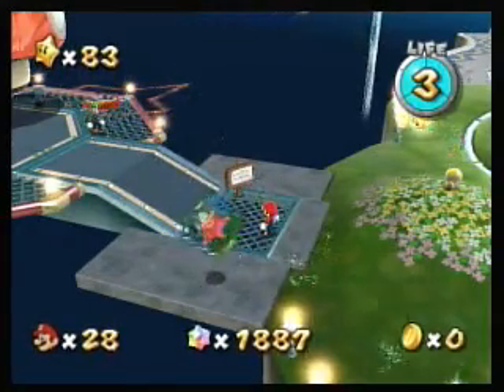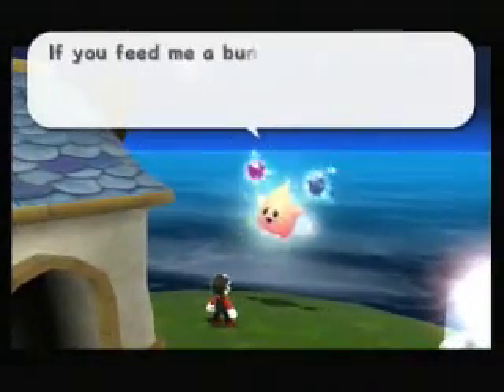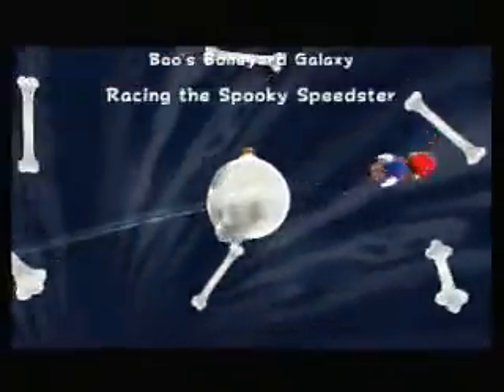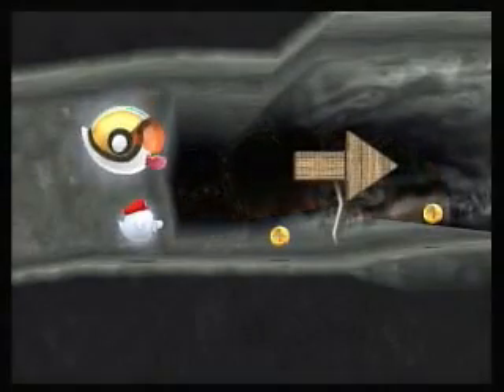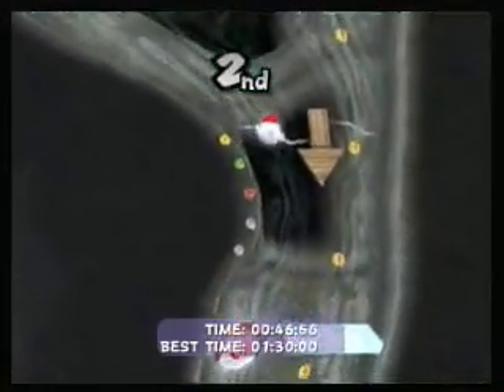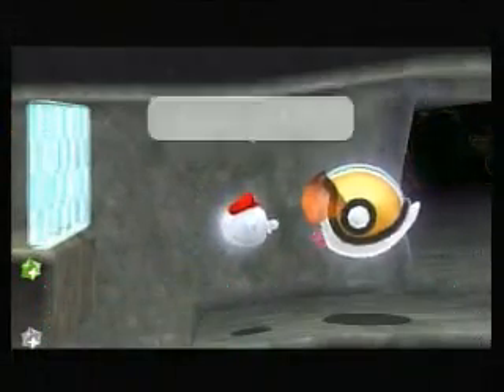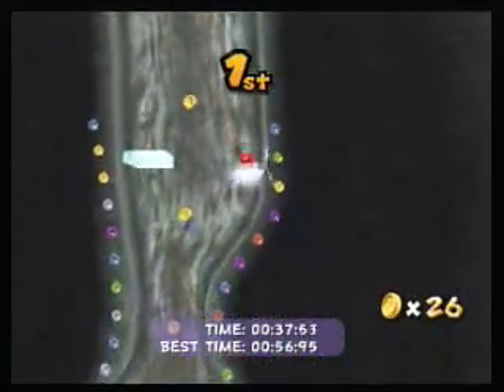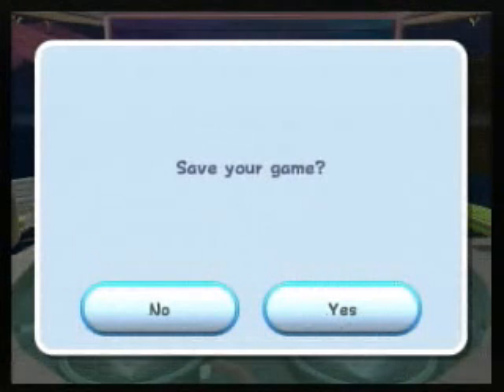Let's Play Super Mario Galaxy #87: Racing the Spooky Speedster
Everyone says this is harder than the first Boo race. I don't get why.